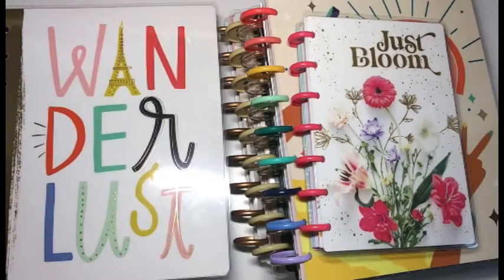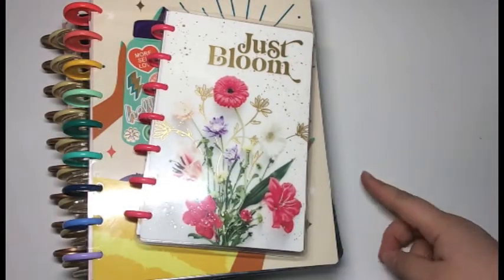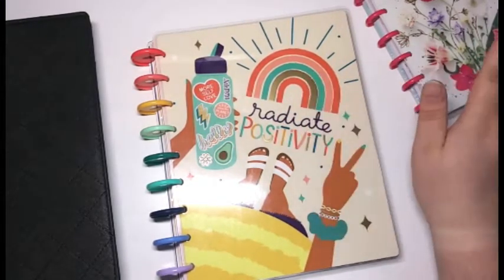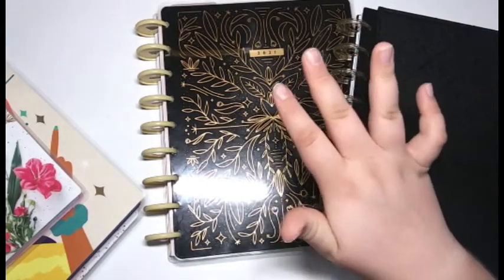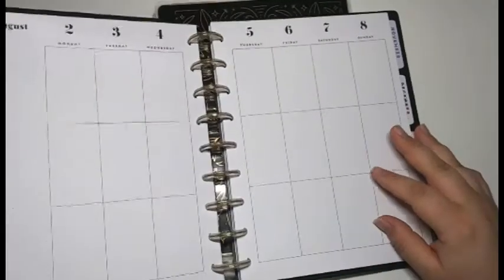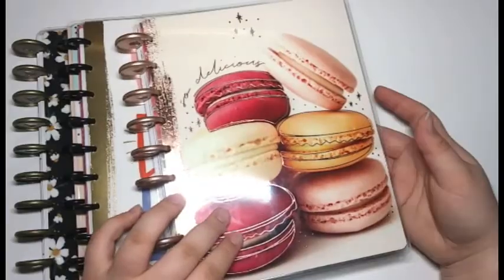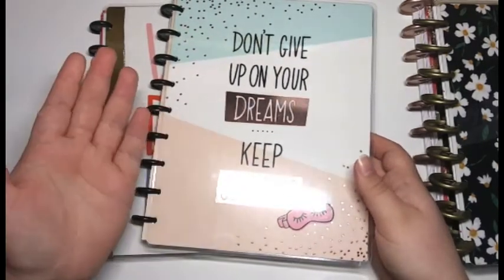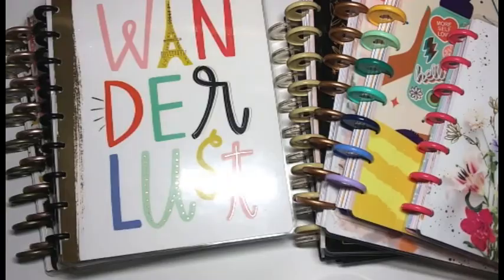Planner Lineup // August - December 2021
Hey guys!

Today I will be sharing my new lineup for August through December of 2021 (I chose to start in August rather than July, since I begin school in mid-August). I have always said I would be a 1 planner type-person, but as I noticed how much I needed to track in my life, I realized that just one planner would not work. So, I have carefully chosen the major things in my life I need to focus on and dedicated those aspects to different planners that fit best in those categories for me.
Are you changing your lineup, or are you sticking with what you have now?

Please read the rest of the description before asking any questions :)